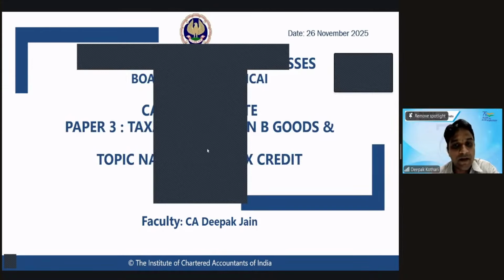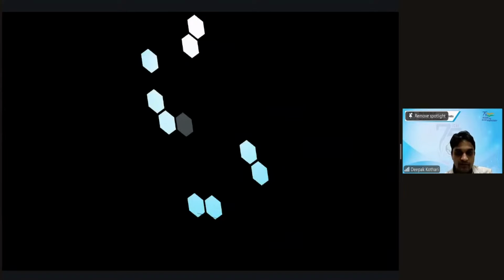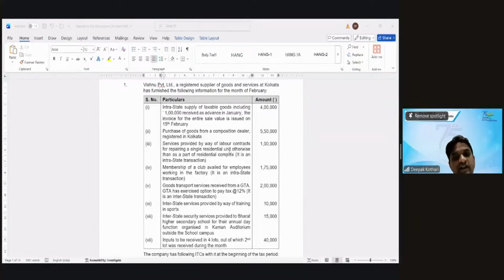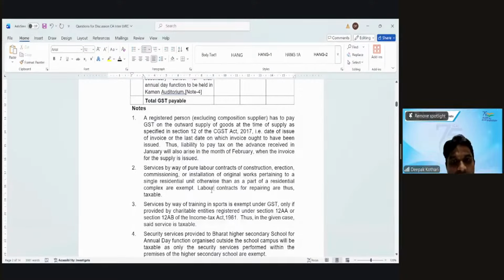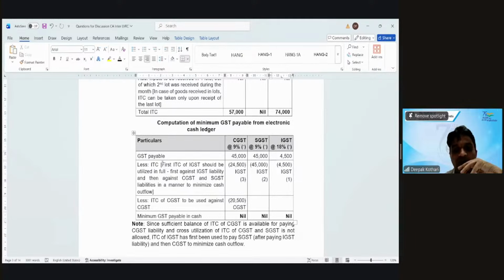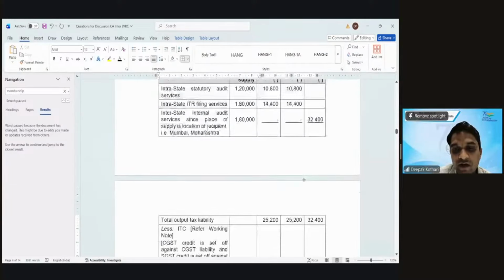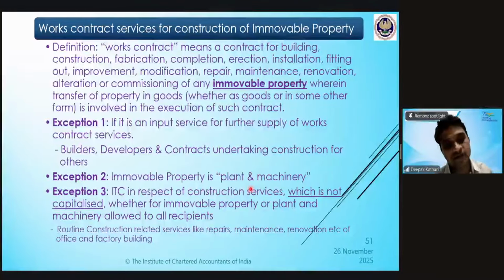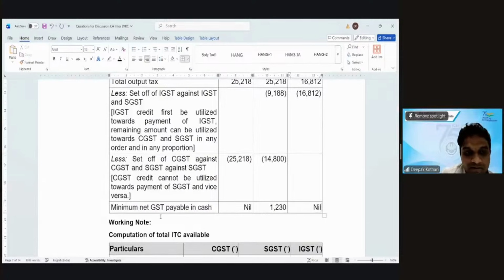Intermediate Paper-3B:GST | Topic: Input Tax Credit | Session 2 | 26 Nov, 2025